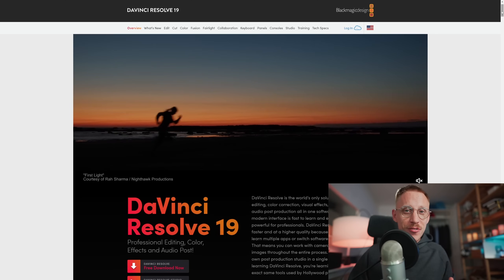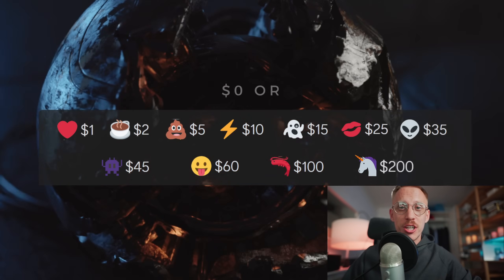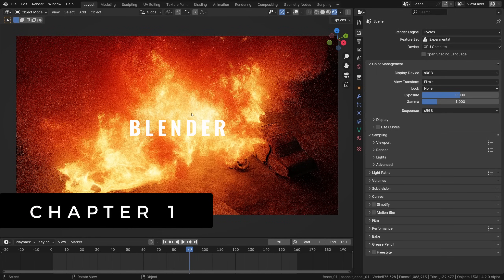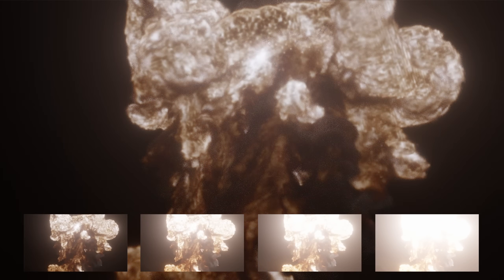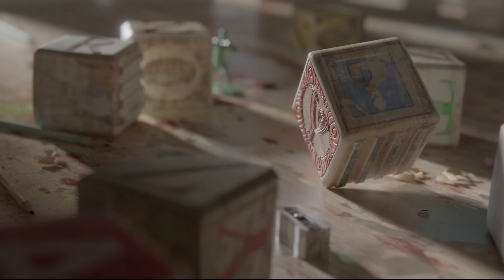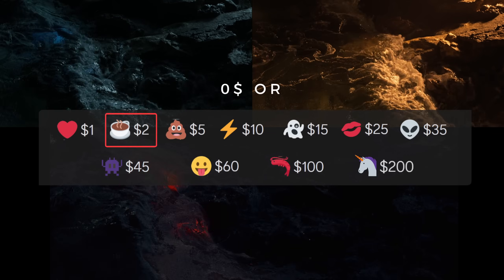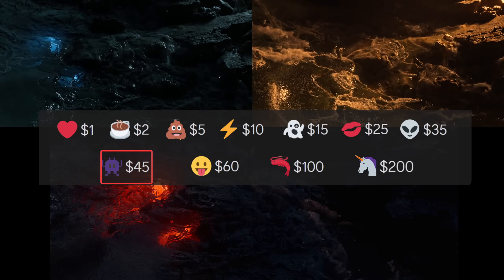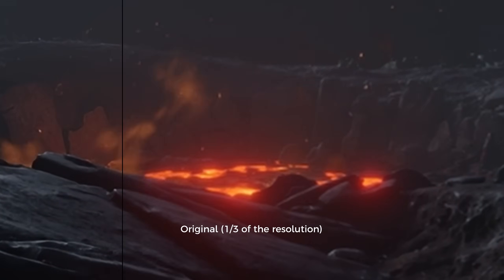Blender to Resolve FREEMIUM Course: Introduction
Blender to Resolve is the first of its kind FREEMIUM video course for Blender artists looking to unlock the color-grading power of DaVinci Resolve.

Timeline:
00:00 - Start
03:28 - Contents
12:15 - Bonuses
13:35 - Enroll in the course